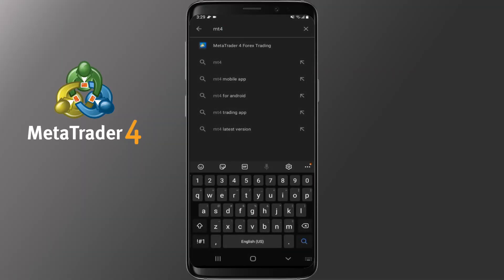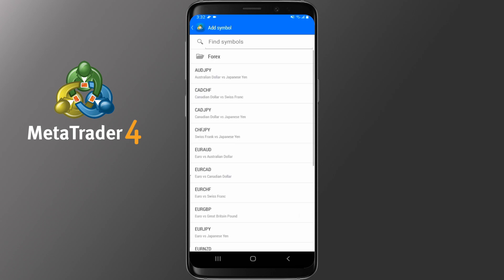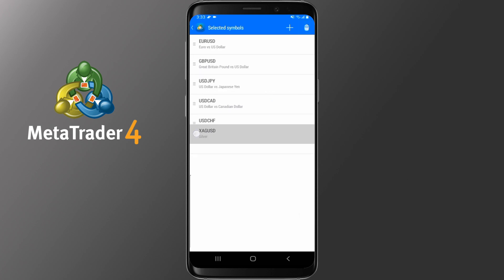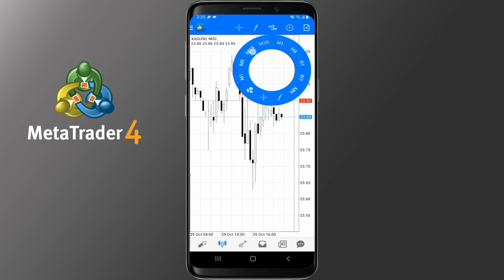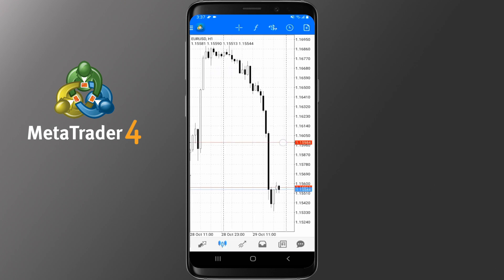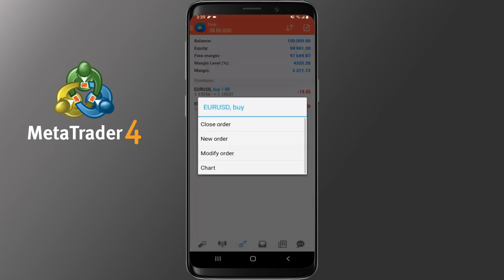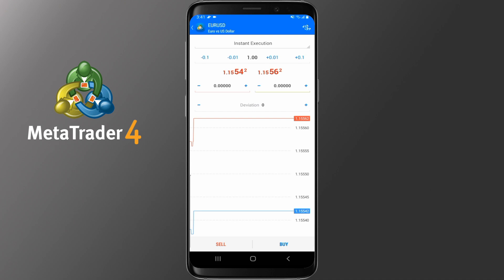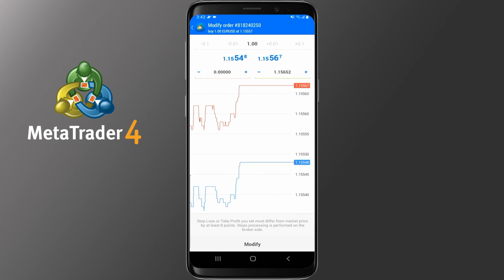How to Use Metatrader 4 (MT4) on Mobile / Android (Tutorial) for Beginners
A step-by-step guide on how to use Metatrader 4  (MT4) on mobile - Android.

Content
0:00  Intro
0:13  How to Download MT4 App and Login in to your Account
1:14  How to Add/Remove pairs and edit your Quotes Section on Metatrader 4 Mobile (Android )
2:30 How to Navigate quote  tabs   on Metatrader 4 Mobile (Android )
3:46 How to navigate the Chart tab / customize them/ change colors /change time frame
5:11 How to add objects and indicators on your  Metatrader 4 Mobile (Android )
6:24 How to use trade tab on your  Metatrader 4 Mobile (Android )
7:13 How to change settings on your Metatrader 4 Mobile (Android )
7:29 How to place orders on your phone  Metatrader 4 Mobile (Android )
8:42 How to close and modify orders on Metatrader 4 Mobile (Android )

Watching this video you will learn how to navigate on the MT4 ( Metatrader 4) platform on the Android application and how to :

Place orders
Customize  your Charts
Add new pairs to trade
Place Stop Loss and Take profit
Check Account History
Add Indicators,
Personalize your Profile
And many more tips that will help you trade efficiently in the application !